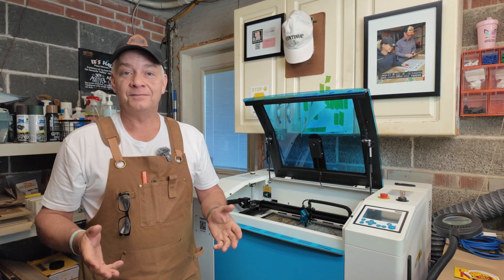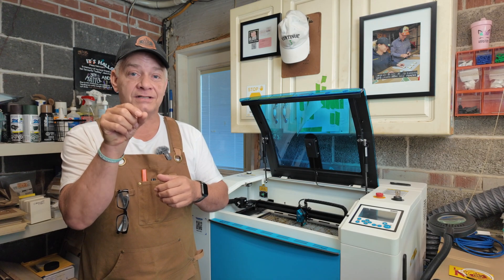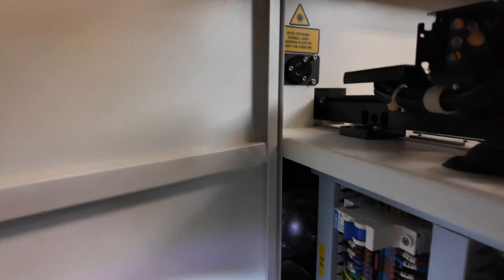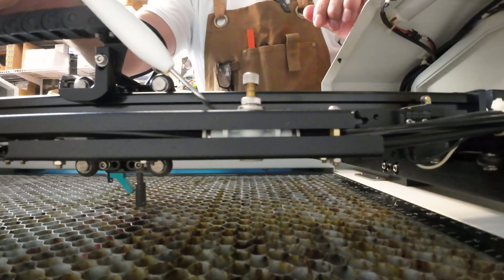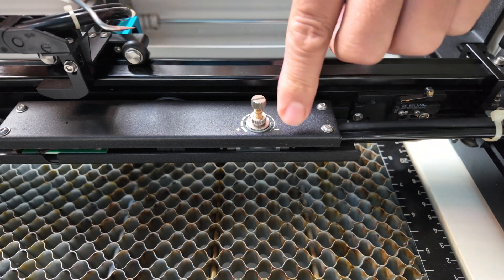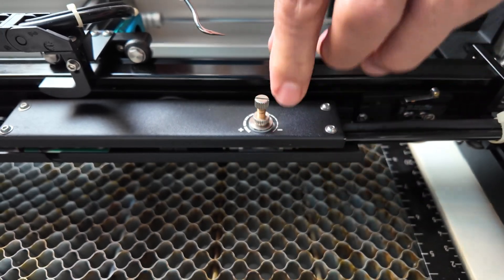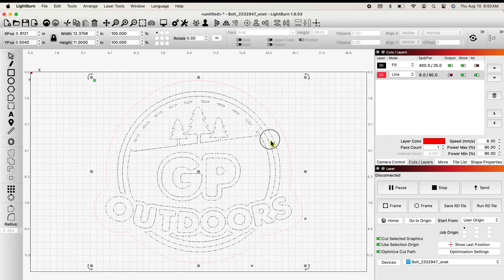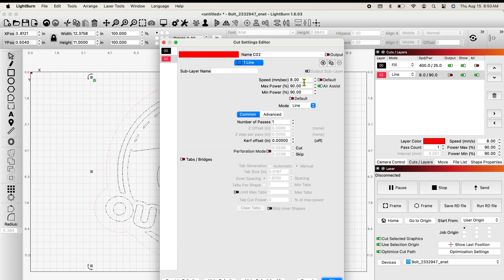Air Assist. How It Works on Thunder Laser BOLT. 050 4K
How the Air Pump system works on the Thunder Laser BOLT, with the Air Assist Feature in Lightburn, and why it is important to use it. It also demonstrates why you should not leave your laser Unattended. Note: this video represents my understanding and experience to date. Please consult your laser manufacturer for support and information. Cheers!

Laser NUG
Utilities /Equipment List: